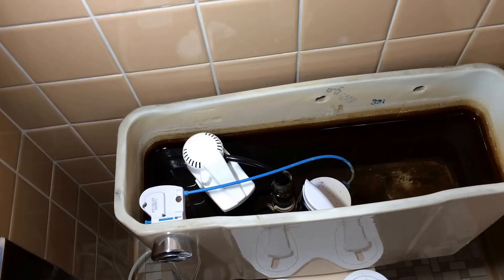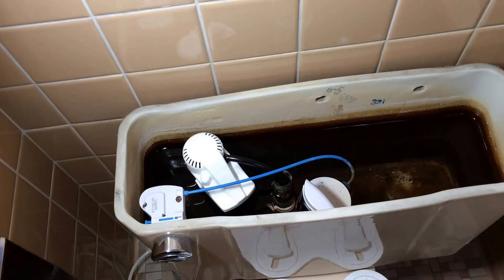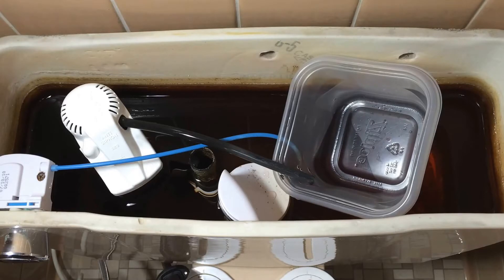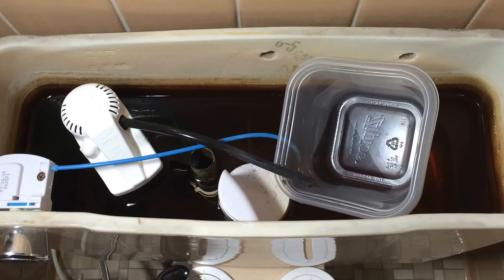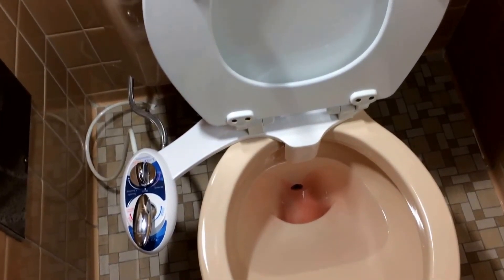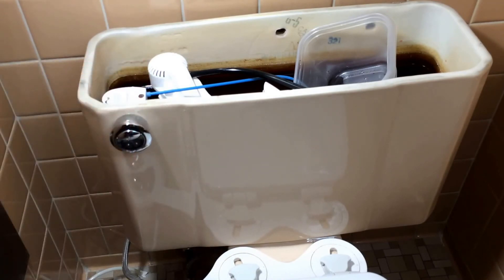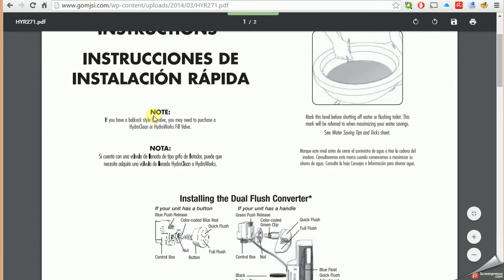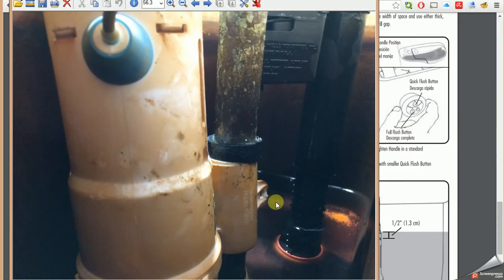DIY simple toilet leak detection and repair of a dual-flush system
This video shows how to detect toilet leaks on typical American style home toilets and in this case I am repairing a dual-flush flapper system.  The dual flush can save you lots of money in the long run as it uses less water to flush for #1 and gives a full flush for #2.

I believe the main reason my system needed repair was due to chlorine tablets used in the water closet.  Chlorine tablets will attack many things in addition to the funk you're trying to prevent in your toilet bowl -- in my case it caused a zip tie inside the water closet to become weak and break.  It also started to eat away at the rubber ring used to keep the flapper valve assembly in place.  Don't use chlorine tablets!

Spoiler alert:  I didn't need to replace any parts to make this repair; I merely added a hose clamp to help keep the dual-flush assembly securely sealed to the opening in the water closet where a traditional flapper ball normally be found.

I didn't have any issues with the fill valve system but was pleased to learn it has some user-serviceable parts.  All I did was clean these parts and inspect for any issues.  The fill valve is a Korky anti-siphon design and Korky has a very useful YouTube video describing how to clean and service this valve

The dual flush system I use on my toilet is made by MJSI Inc called the HydroRight and their product web site is